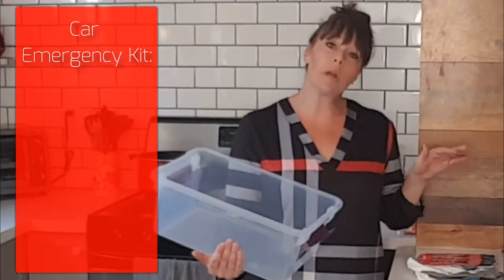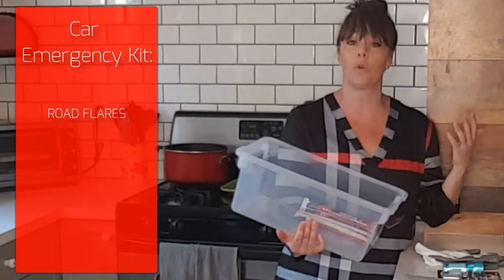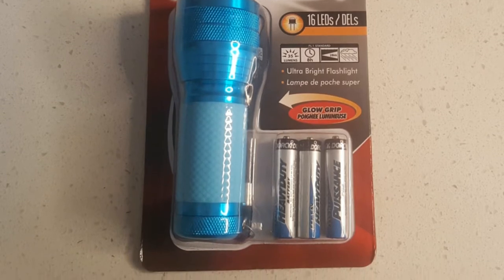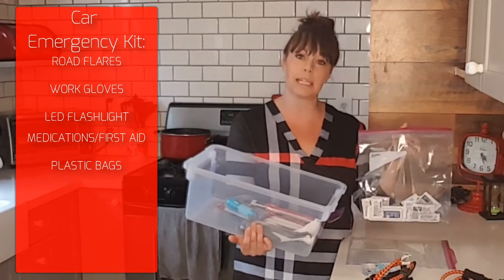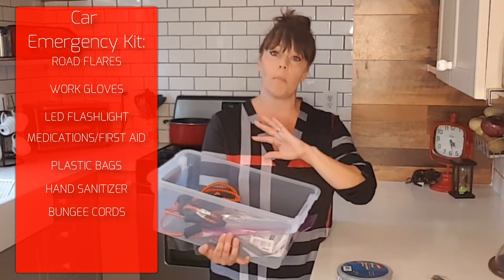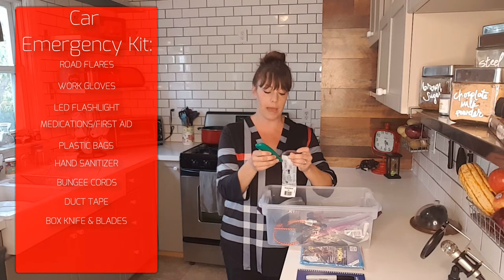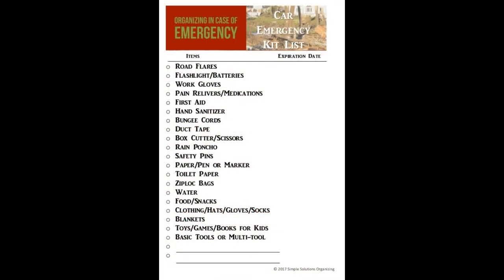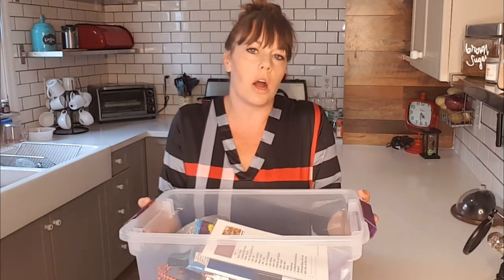Creating an Emergency Car Kit - Organizing in Case of Emergency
Have you thought about what you would need if you're car broke down or you were in an accident and needed to either wait for help or signal for help. while your family is in the car?

Today I give you tips for creating a Car Emergency Kit.  The supplies inside will give you piece of mind that in the event of a emergency where you would need to signal "hey, we need some help here!" Or you have to wait for someone to come help you in your car.

Here are links to the supplies featured in the video.

Road Flares
Work Gloves
Box Cutter
Bungee Cords - 24 in
Bungee Cords - 32 in
Rain Poncho

17" x 11" Plastic Storage Tub

And here is the link to the printable list for the Car Emergency Kit: